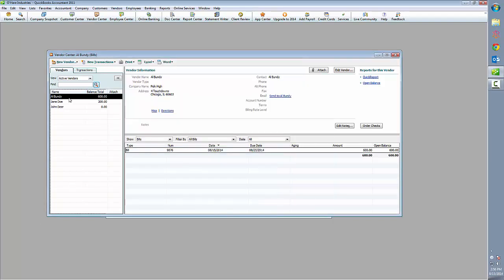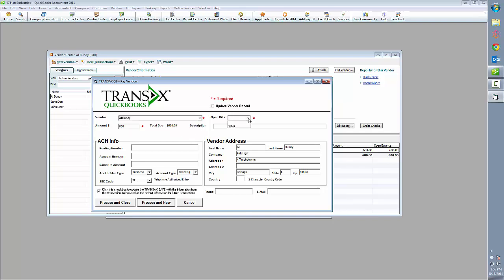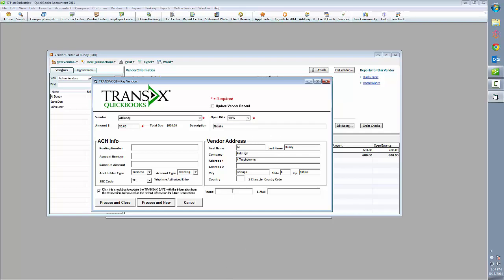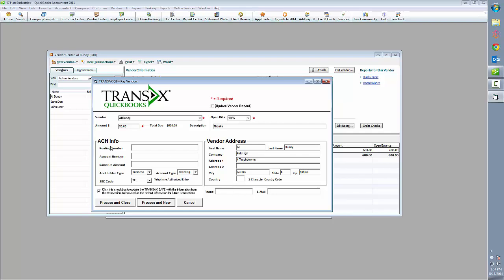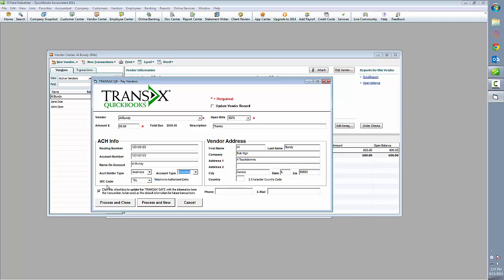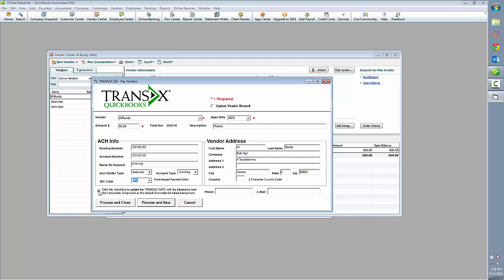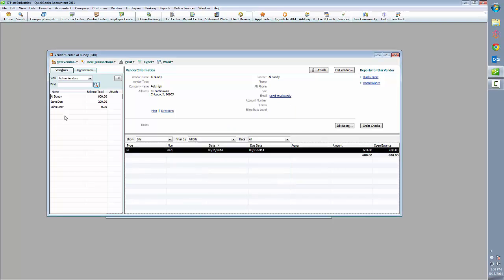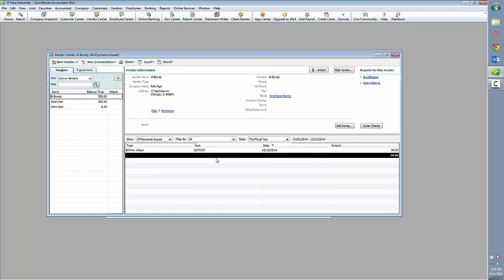Accounts Payable in QuickBooks - TRANSAX Gateway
Use the TRANSAX Gateway to pay any bill via ACH to deposit money directly in a Vendor's checking account. Store the vendor's payment data in the SAFE for reuse on future transactions.